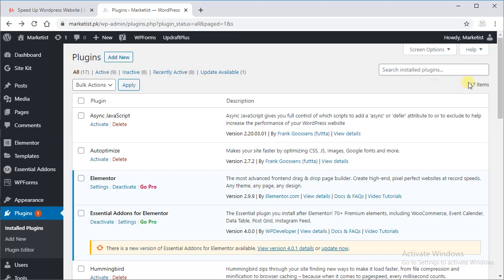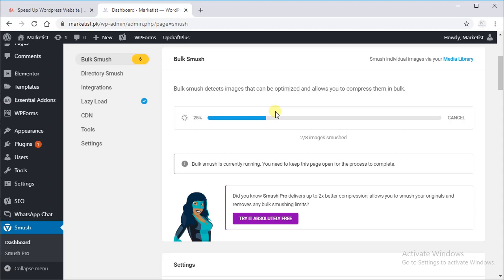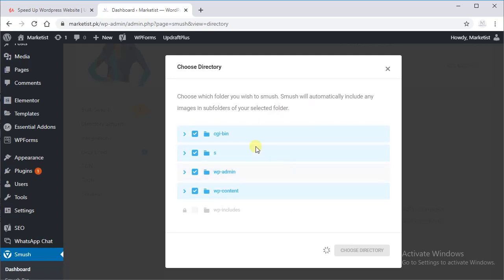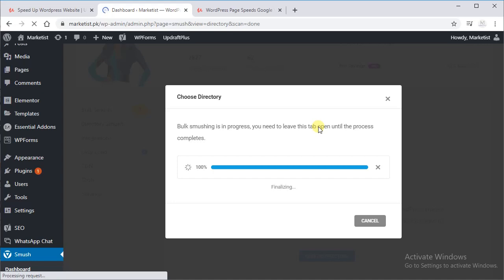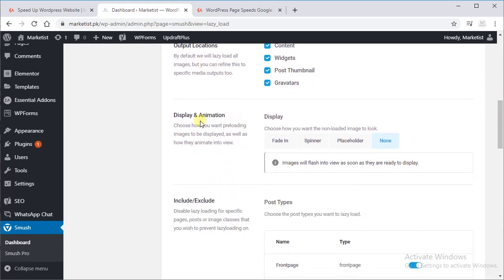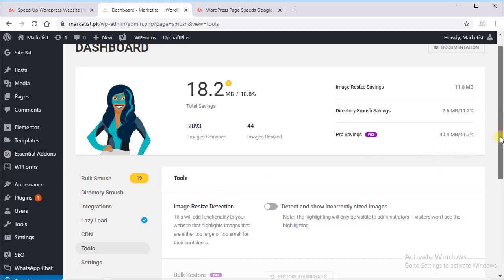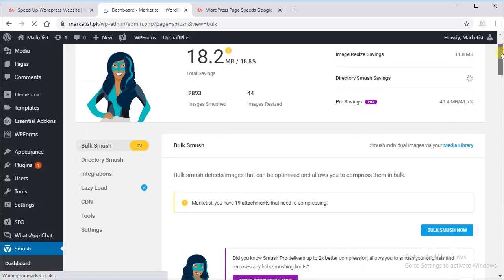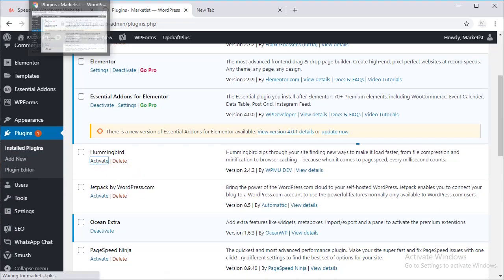SMUSH Plugin Complete Setup | How to Optimize & Resize Images and directories?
In this video I have explained how to optimize images on WordPress with smush plugin

Features of SMUSH Plugin;
* Optimize Images
* Resize Images
* Optimize Directory
* LazyLoad images

Note: FREE version of SMUSH  includes 50 images at a time.

Top 5 Plugins to speed up WordPress Website
Well there are so many plug ins available but I recommend these as they are user friendly and easy to set up. To know 5 important plug ins every website should have, watch complete video.

Why website back up is important?
Trainer:
Imran Nadir
I talk about Digital Marketing, WordPress, freelancing and Business.
Note: Discount is applicable on hosting only